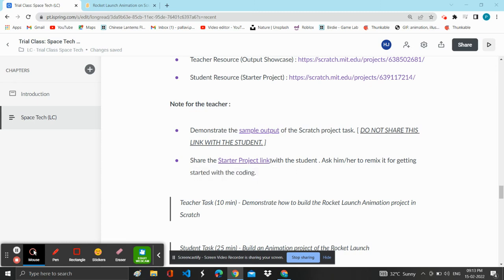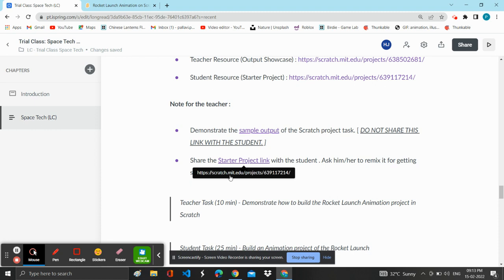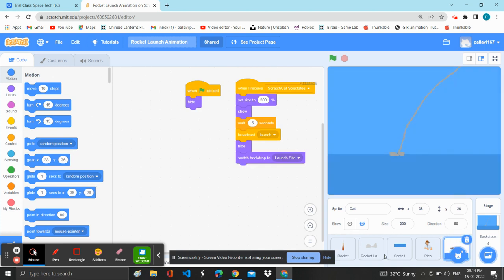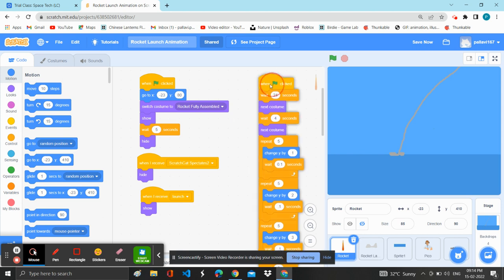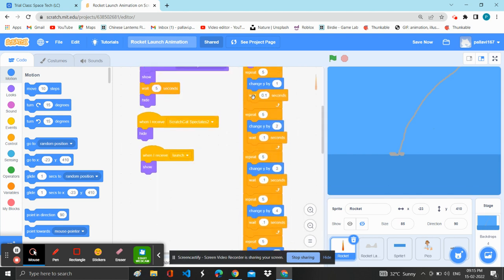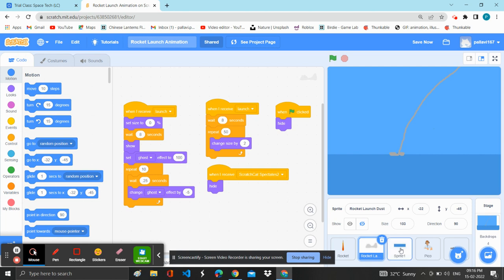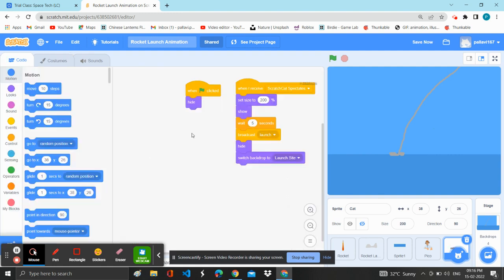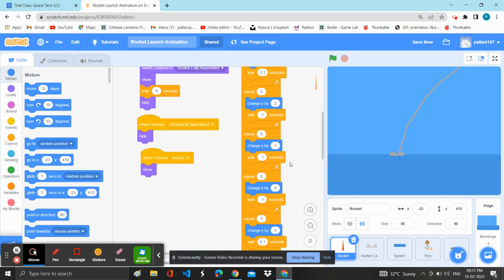Rocket Launch in Scratch